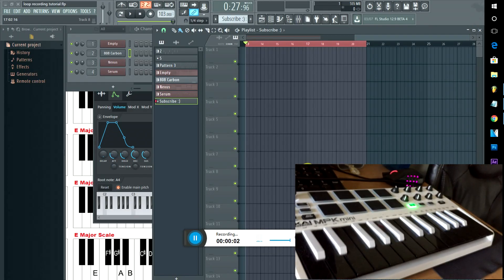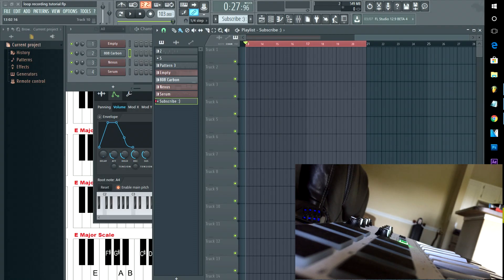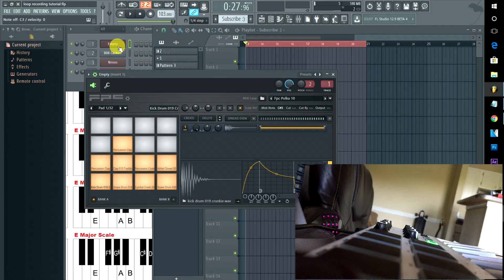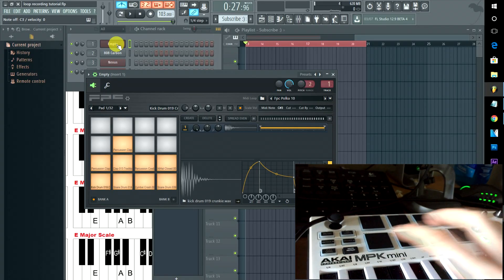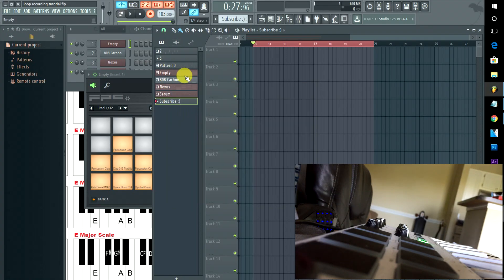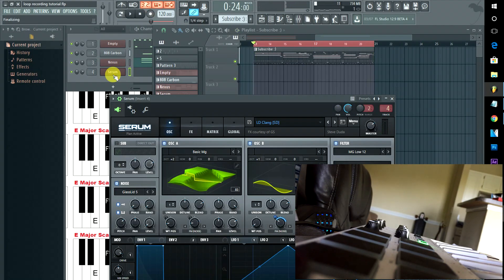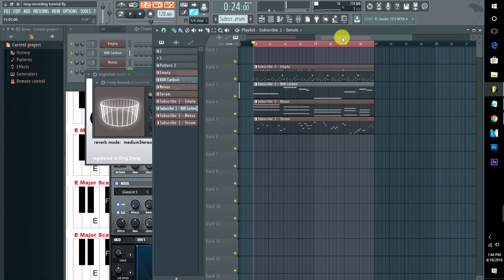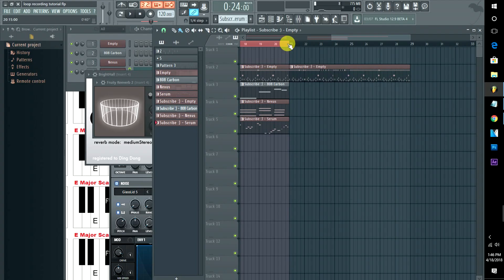LOOP RECORDING (Tutorial) With The MPK MINI II, FL Studios, And Other Midi Devices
Been getting asked a lot lately how we would go about using our midi controllers to loop record in FL Studios. In this video, I'm gonna show you how! Be sure to like and sub for more!